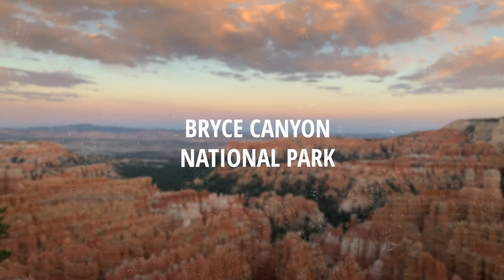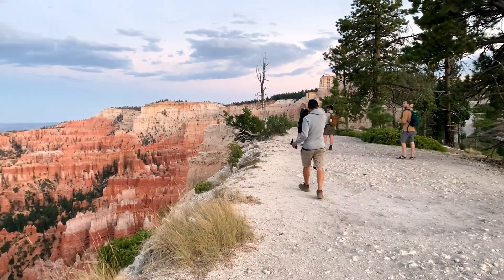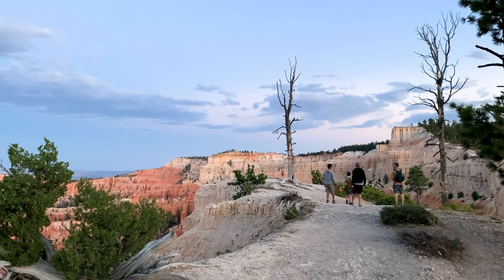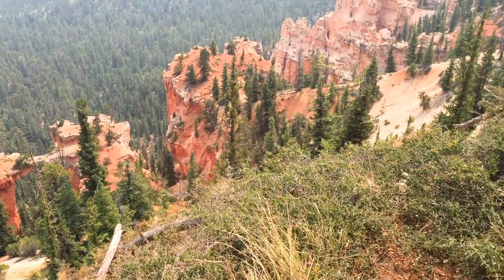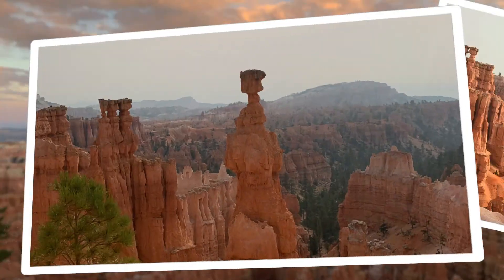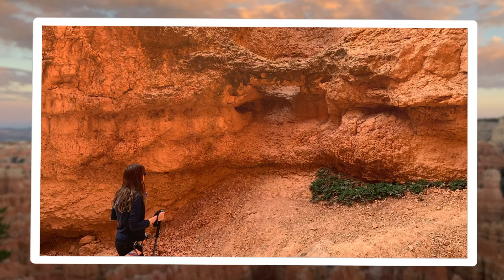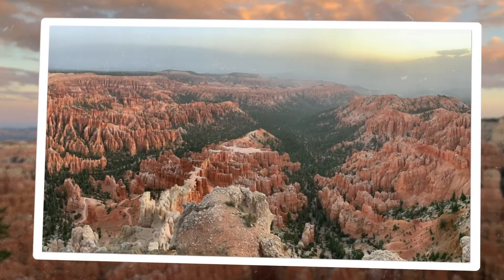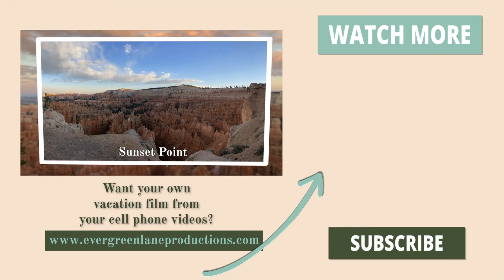Hiking Bryce Canyon National Park - Road Trip Travel Vlog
Vlog from our Bryce Canyon National Park Road Trip that we took last year! Camping, hiking, and more! This was such a fun National Park adventure + I'm thrilled to share it with you. Have you ever been to Bryce Canyon?